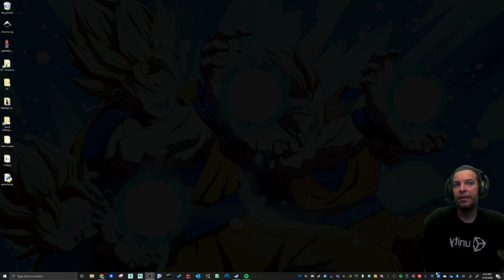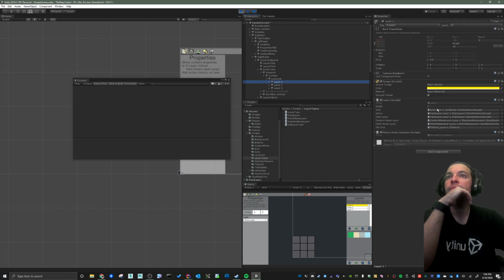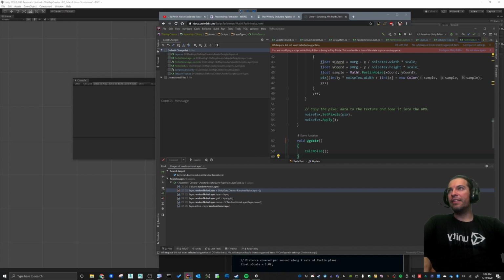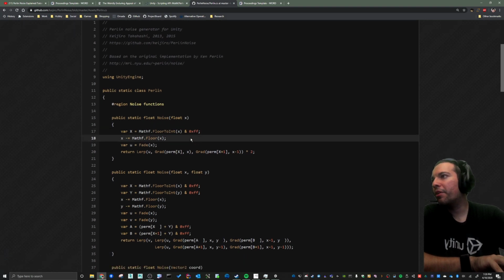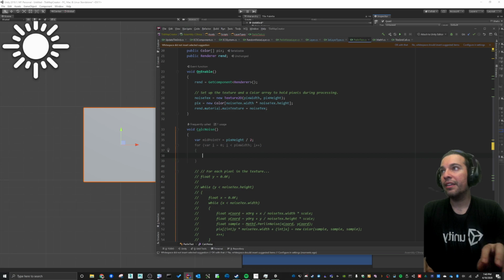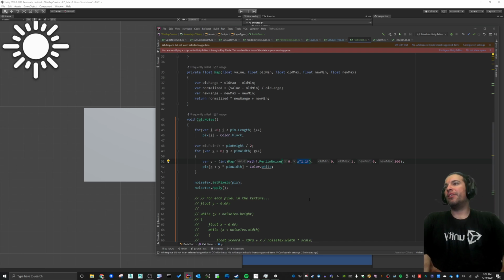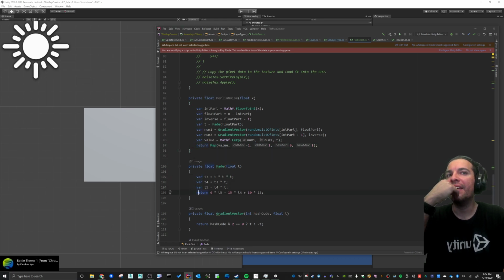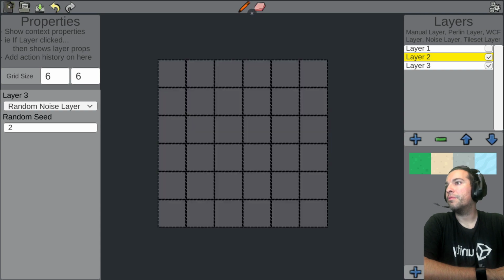Unity: Tile Map Creator PCG